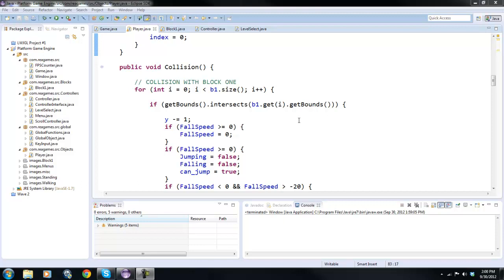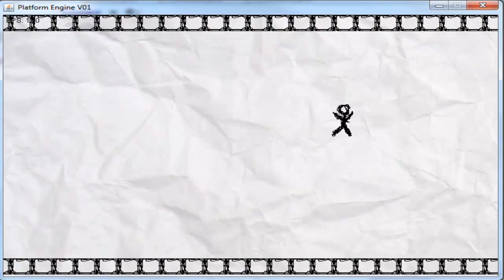Java Platform Series?